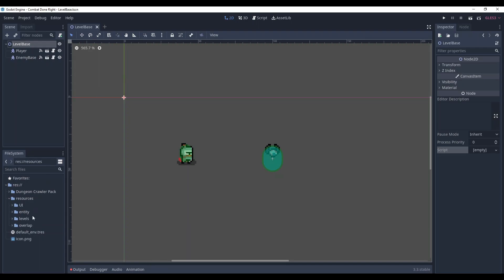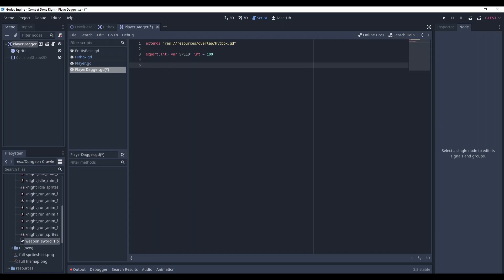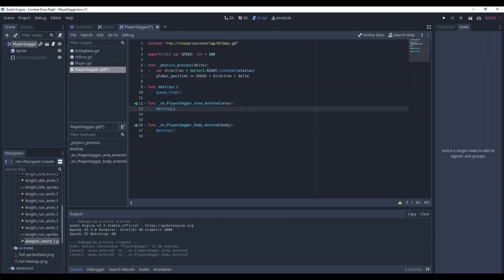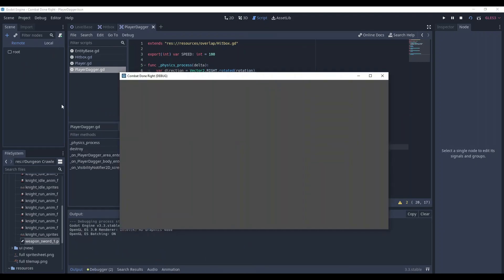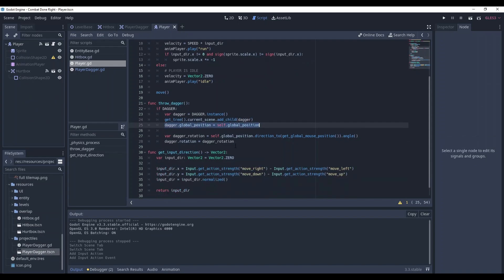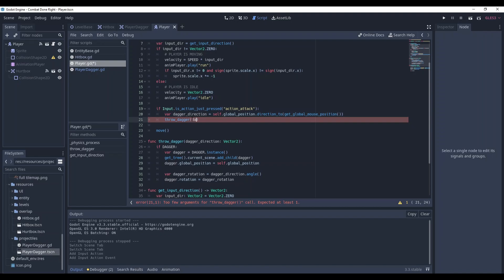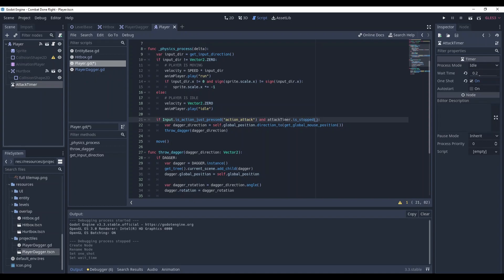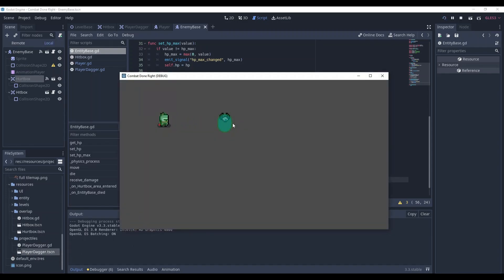Adding a Projectile (Combat Essentials in Godot | P4)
In this episode of the Combat Essentials course, we'll cover adding projectiles, specifically the player's throwable dagger. However, its base is universal and you can even make enemies' projectiles!